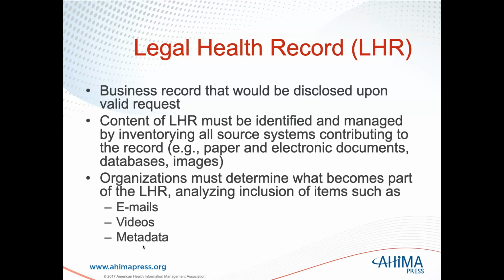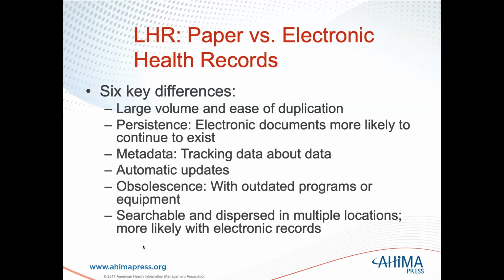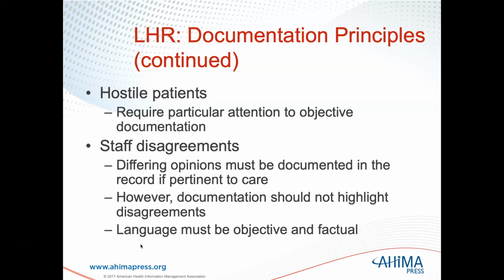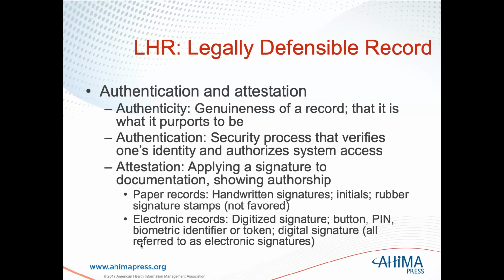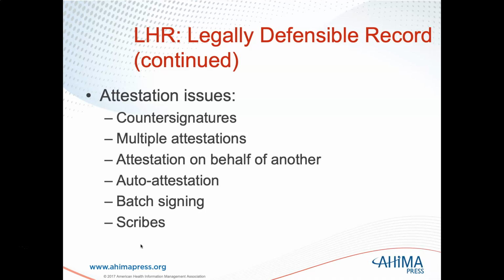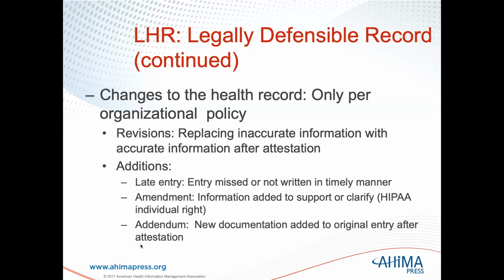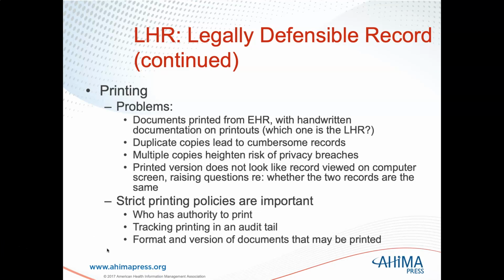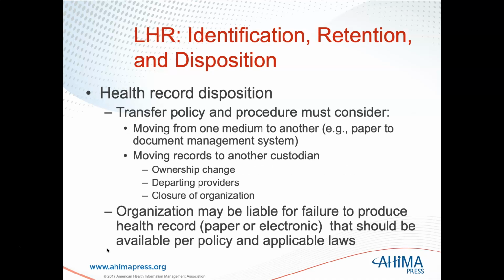HIT 421 Week 6 Ch 9